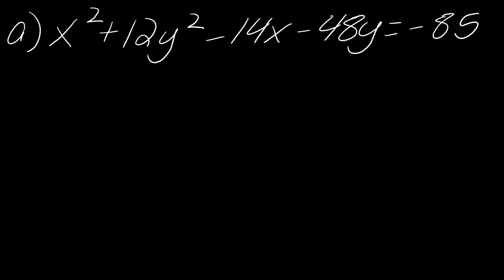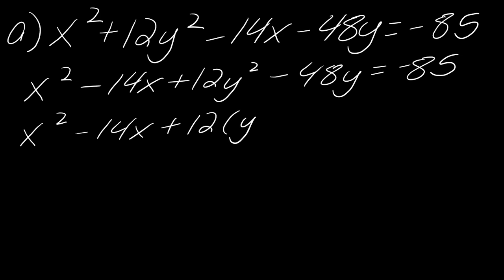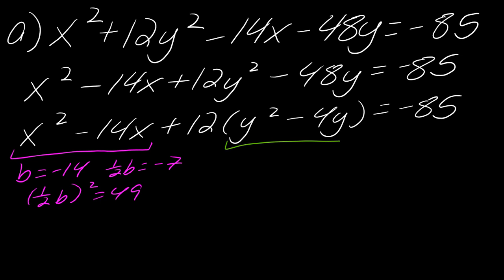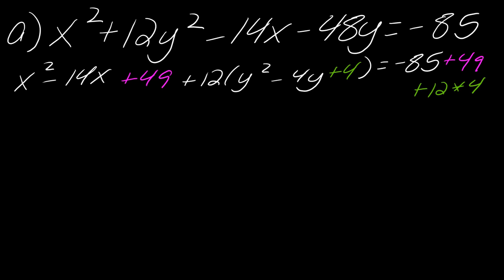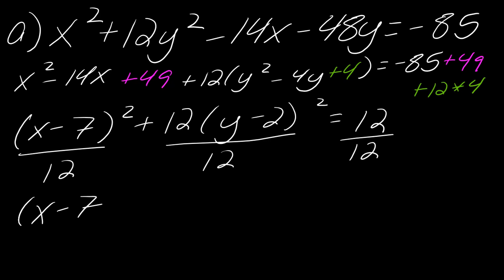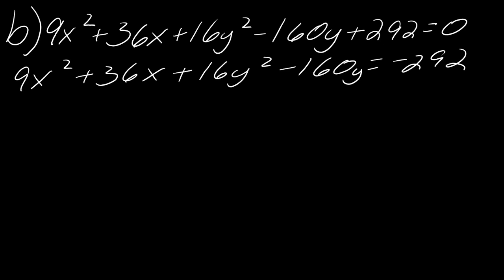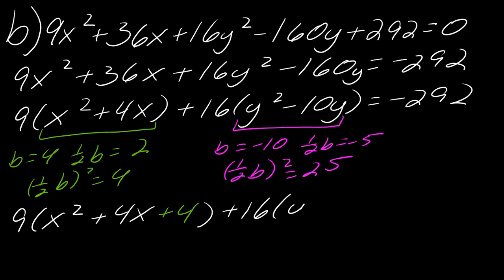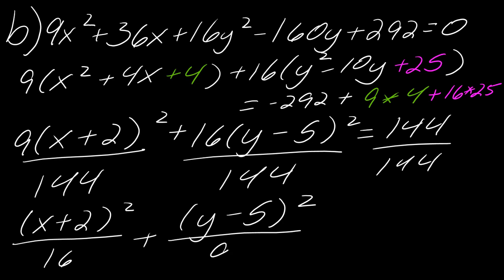Examples: Completing the Square for the Standard Form of an Ellipse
Examples of completing the square to rewrite an ellipse equation in standard form

Quick References
0:00 What these examples cover
0:34 How you can tell the equation is an ellipse
0:49 Rewrite in standard form by completing the square: x^2 + 12y^2 - 14x - 48y = -85
1:26 Factoring the 12 out of the y terms
2:12 Completing the square on the x terms and the y terms
3:19 Adding 12 times 4 to keep the equation balanced
4:25 Dividing by 12 to reach standard form
5:10 Rewrite in standard form by completing the square: 9x^2 + 36x + 16y^2 - 160y + 292 = 0
5:57 Factoring out the 9 and the 16
6:46 Bouncing each added number off the factor in front
7:18 Factoring and dividing by 144